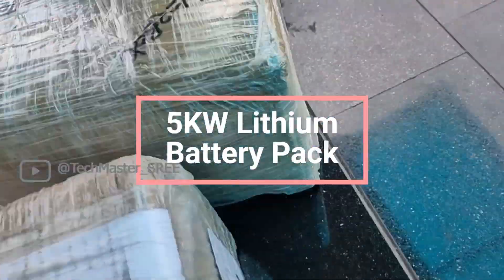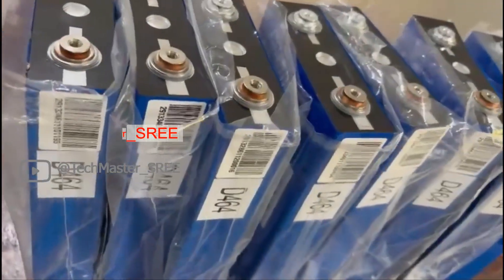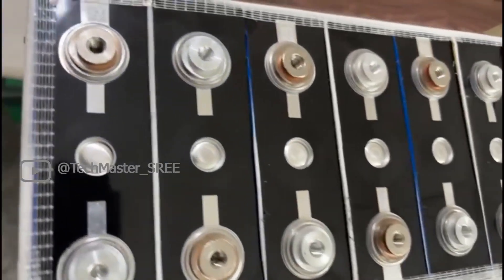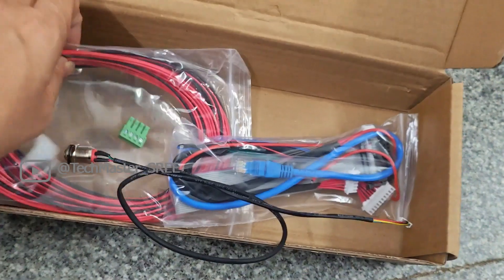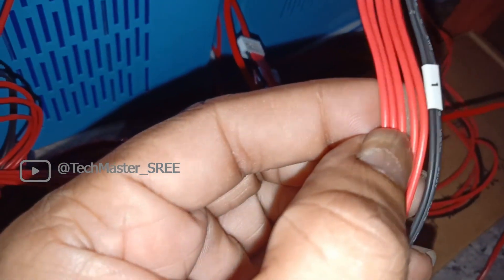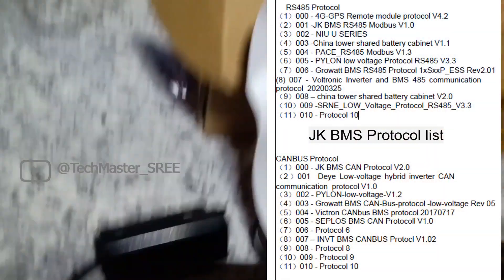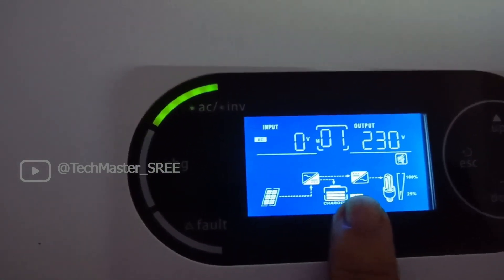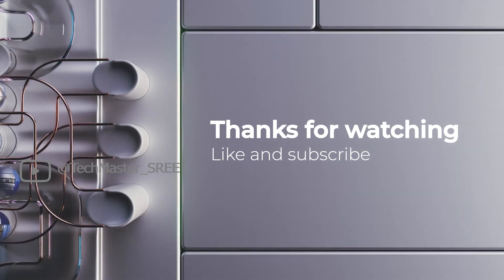Building a DIY 5kW Lithium Battery Pack from Scratch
This is the part 1 of  Step-by-Step Guide to Creating a 5kW Lithium Battery Pack that I have done at home using JK Smart BMS and Highstar 100AH LFP Prismatic cells.
Based on the latest price of lithium cells its good to assemble a LFP battery pack at home if you are interested in DIY battery setup. for energy storage its time to move to LiFePo4 cell based technology from the old lead acid technology . Lithium battery packs don't require maintenance like lead acid battery  and we can do  1C or more charge/ discharge compared to C10 or C20 charge discharge rate offered by the old lead acid  battery technology.

Building a DIY 5kW Lithium Battery Pack from Scratch .  this battery is used as solar lithium battery and not charging it from grid since I have 3kw solar panel capacity, its enough to charge by battery bank + daily usage.

Planning to create a next version after cleaning up the wires and adding a good case to the pack with screen. I have also purchased a 4.3 inch touch screen from JK and that will be added to the next video and now its connected with 2.5" display.